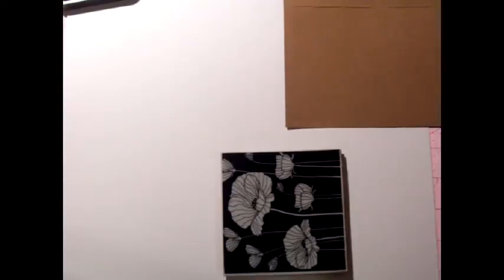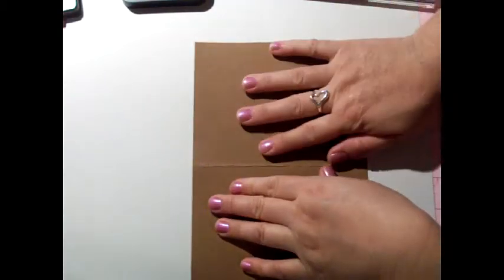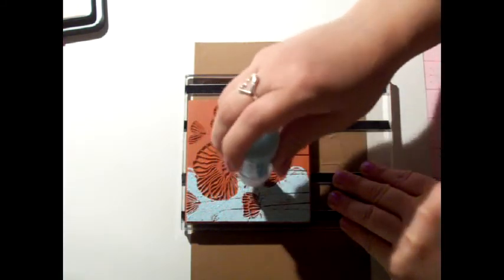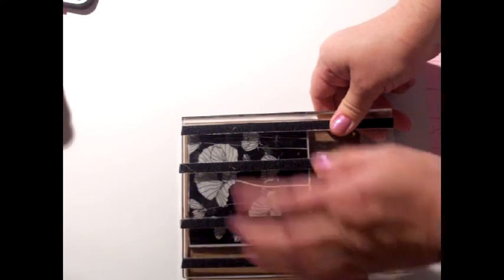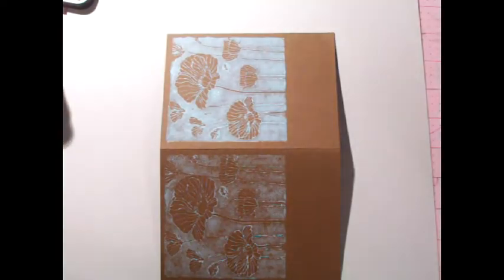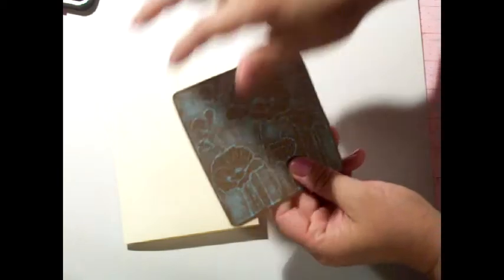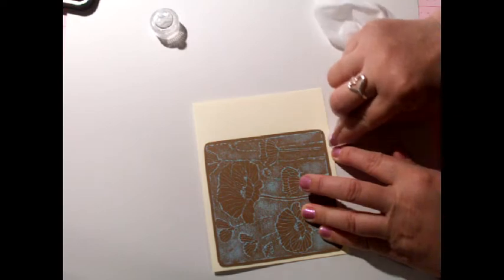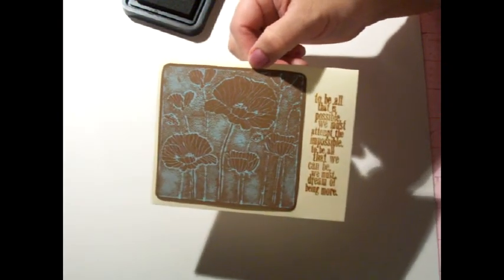PM Clean and Simple Card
Visit PaperManiac.com for your cardmaking or scrapbooking supplies!